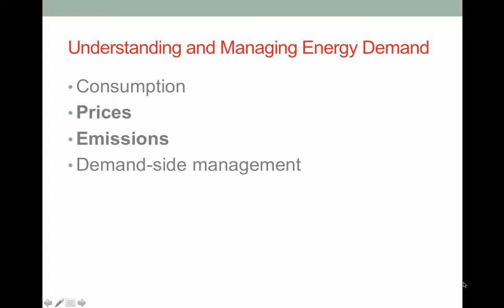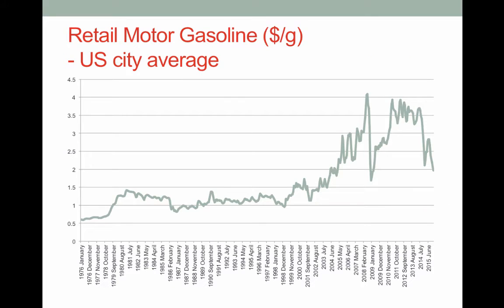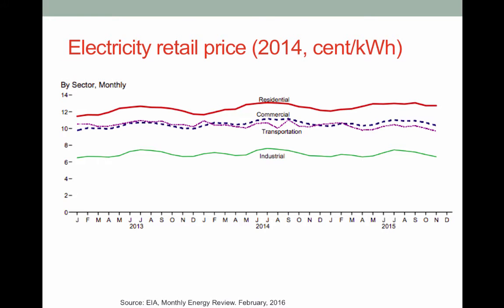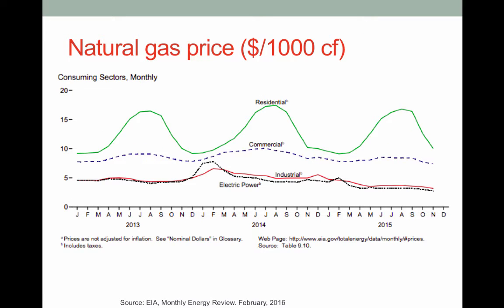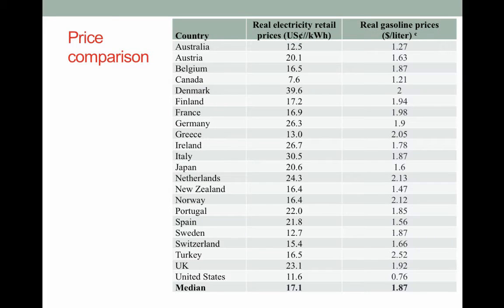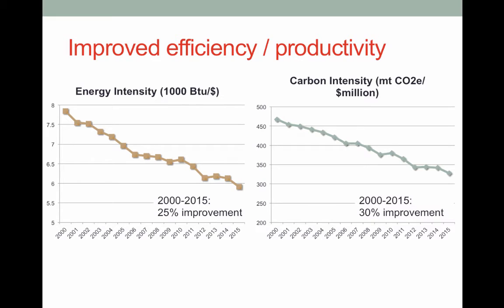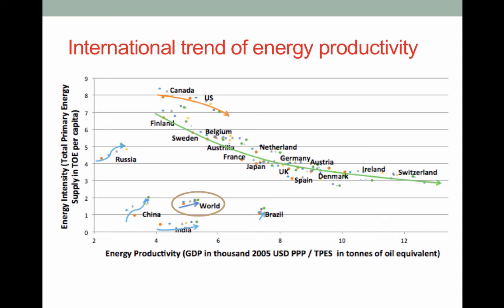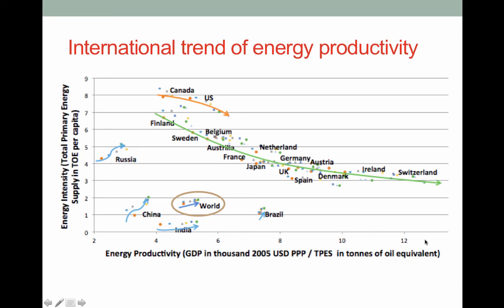Week 8 lecture 2 Prices and Emissions